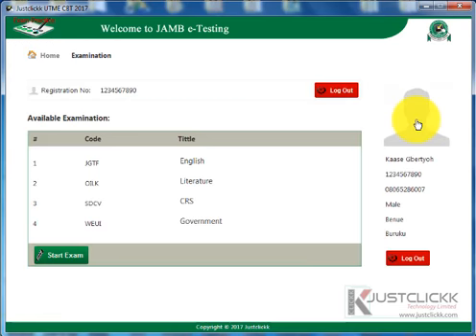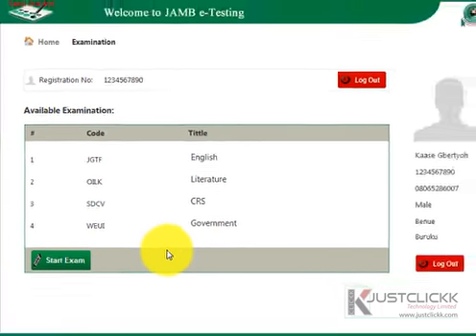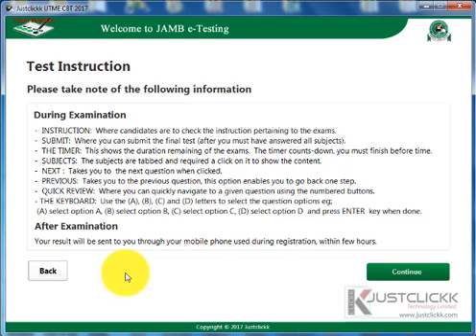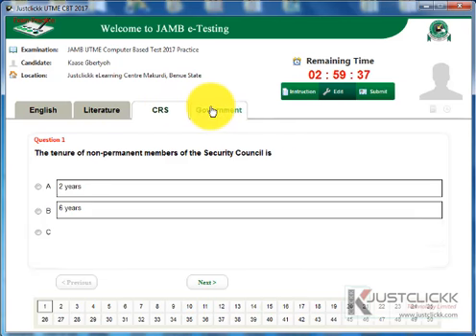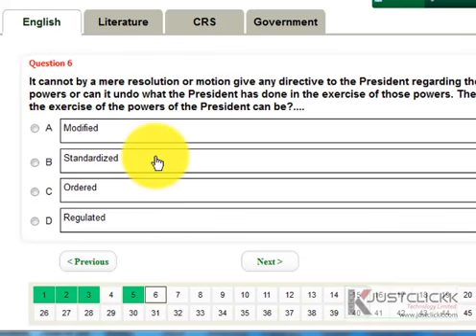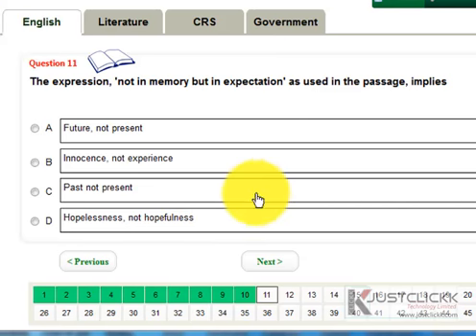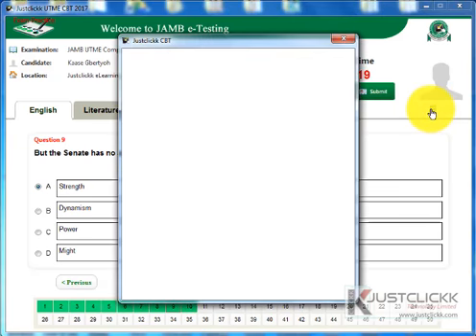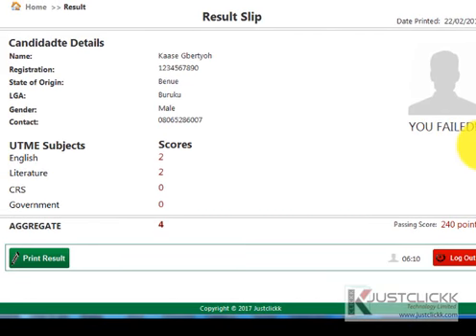The Secrete for passing JAMB UTME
Justclickk ePractice